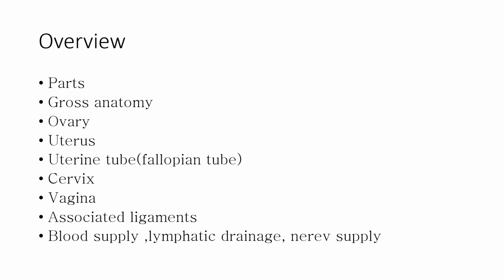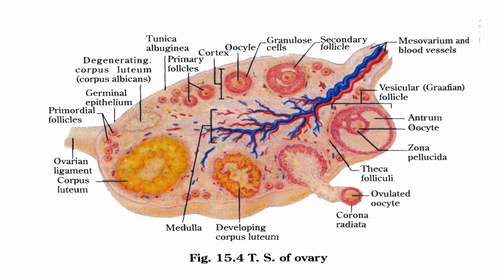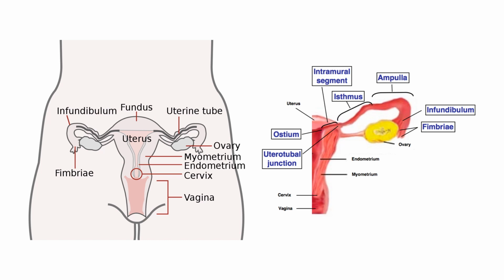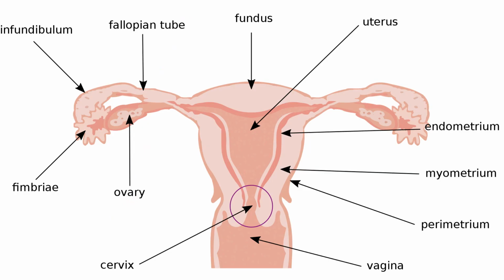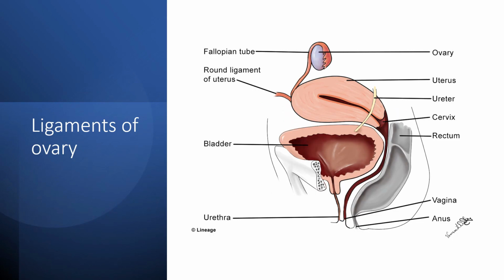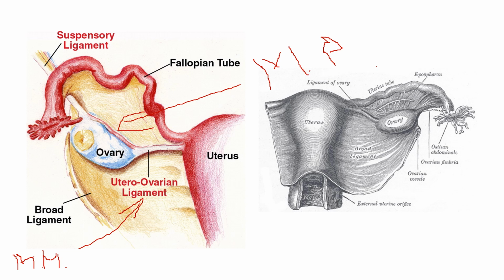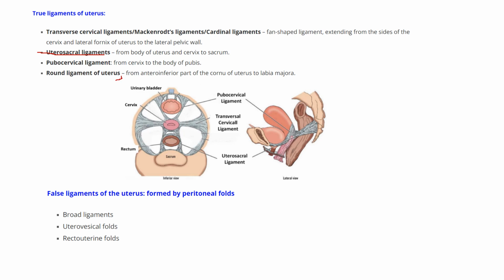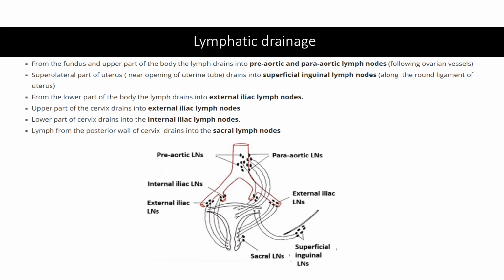Female reproductive system anatomy very easy